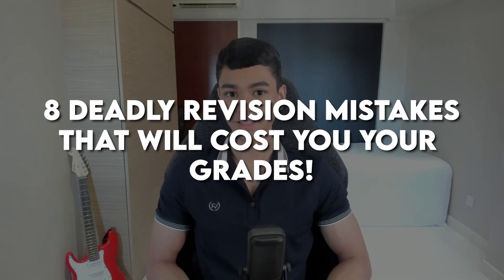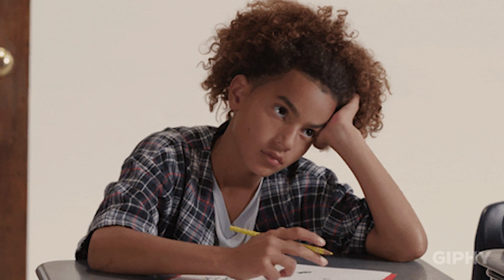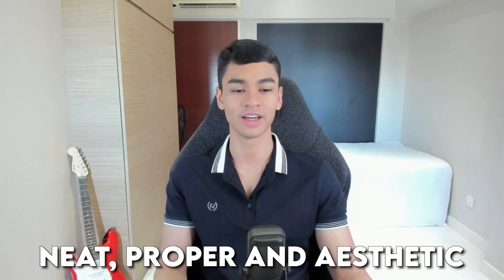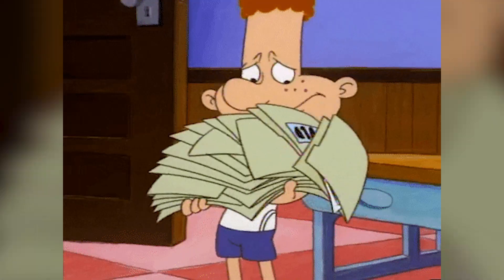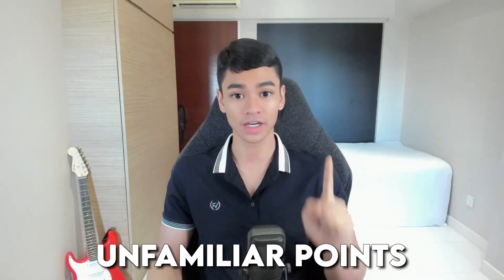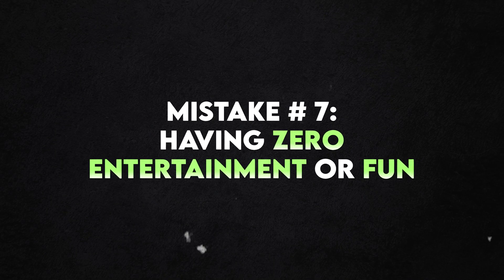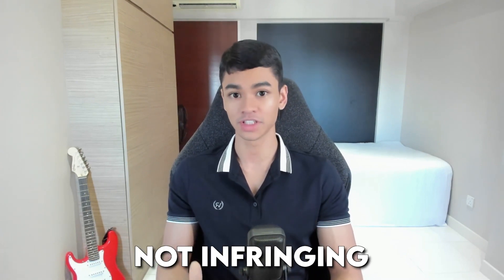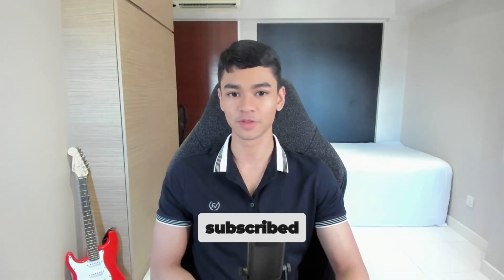8 DEADLY Revision Mistakes That Will Cost You Your Grades!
👉 Free O level Pure Bio Notes
👉 P.S. To get on the wait list for my O level Pure Bio tuition class

Credits: This video was edited and made possible by Stephen John Tenedero